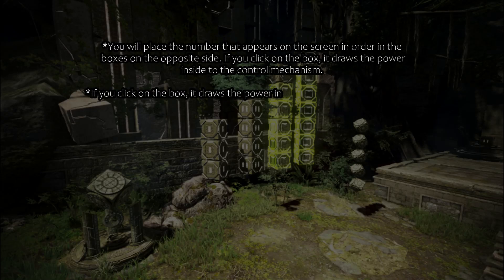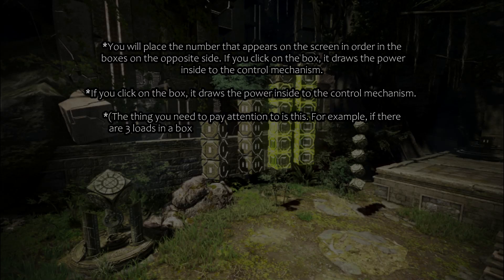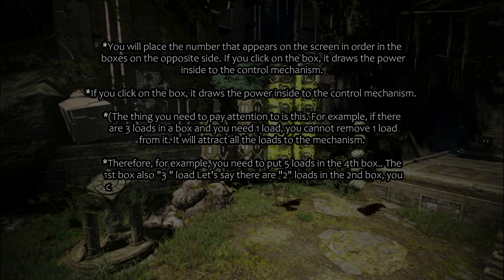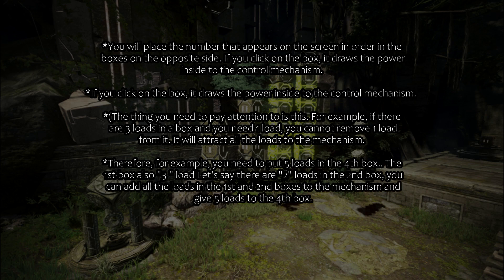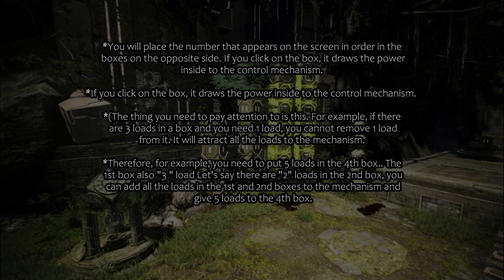BDO | Atoraxxion: Yolunakea | Third Puzzle #3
[ Important info: You cannot interact with the npc unless you are in transformation. Make sure you are in any transformation! ]

*You will place the number that appears on the screen in order in the boxes on the opposite side.

*If you click on the box, it draws the power inside to the control mechanism.

*(The thing you need to pay attention to is this. For example, if there are 3 loads in a box and you need 1 load, you cannot remove 1 load from it. It will attract all the loads to the mechanism.

*Therefore, for example, you need to put 5 loads in the 4th box.. The 1st box also "3 " load Let's say there are "2" loads in the 2nd box, you can add all the loads in the 1st and 2nd boxes to the mechanism and give 5 loads to the 4th box.

[Önemli bilgi: Dönüşüm halinde değilseniz npc ile etkileşime geçemezsiniz. Her hangi bir dönüşüm içinde olduğunuzdan emin olun!]

*Karşı taraftaki kutucuklara sırasıyla ekranda çıkan sayıyı yerleştireceksiniz.

*Kutuya tıklarsanız, içindeki gücü kontrol mekanizmasına çeker.

*(Dikkat etmeniz gereken şey şudur. Örneğin bir kutuda 3 yük varsa ve 1 yüke ihtiyacınız varsa kutudan 1 yük çıkaramazsınız. Tüm yükleri mekanizmaya çekecektir.

*Bu nedenle örneğin 4. kutuya 5 yük koymanız gerekiyor.. 1. kutu da "3" yük 2. kutuda "2" yük var diyelim, 1. ve 2. kutudaki tüm yükleri toplayıp mekanizmaya 5 yük verebilirsiniz.